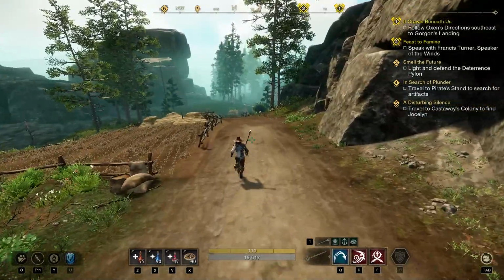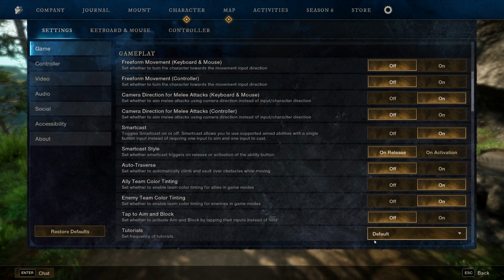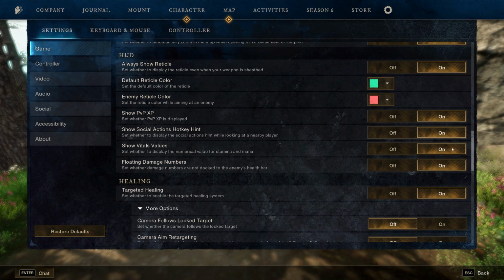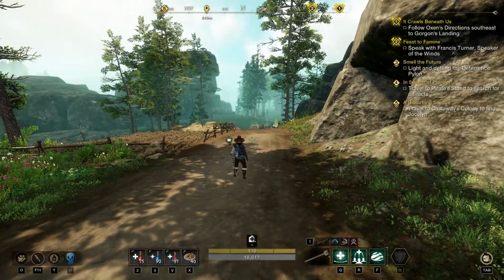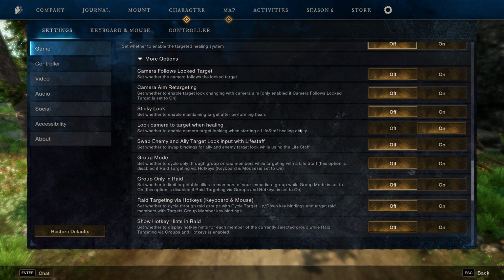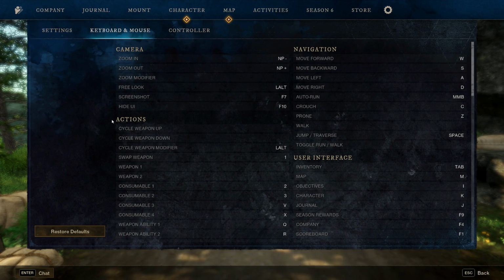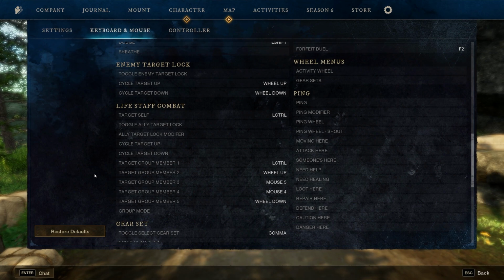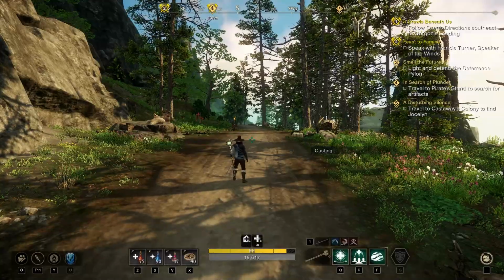*UPDATED* Healing Keybinds & Settings for New World Aeternum (FIXES TARGETED HEALING)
An in-depth settings update to my most popular video, "New World Season 3 *BEST* HEALING Keybinds & Settings - HEAL FAST & EFFICIENTLY (PC)"

Thanks to the goat (Sithera) for helping players figure out about this new lock-on setting for healers!